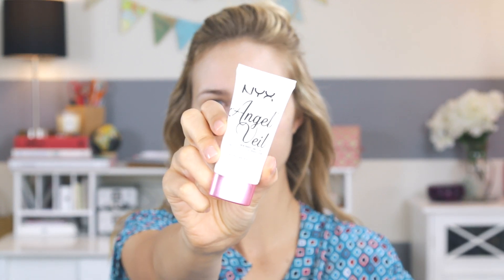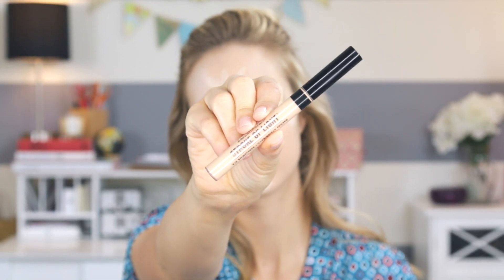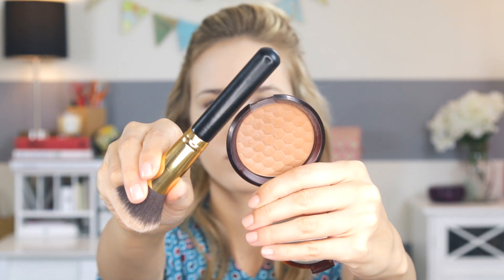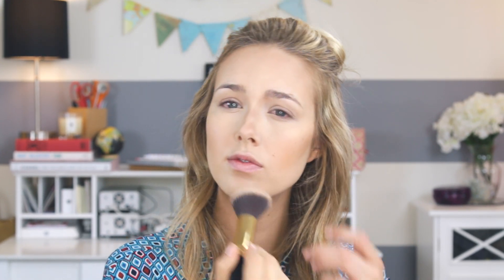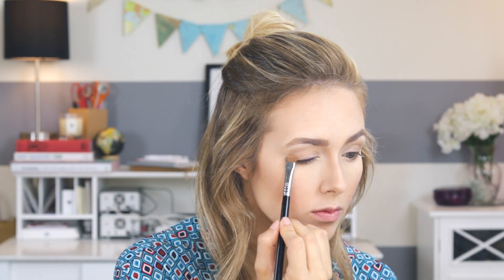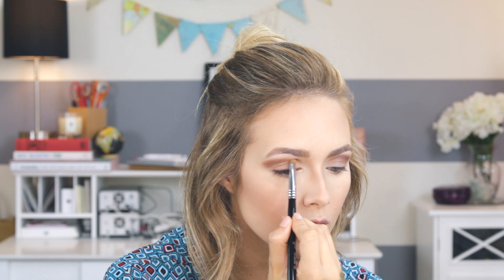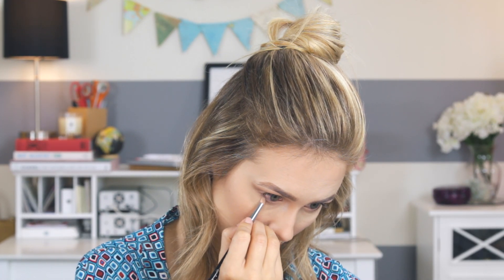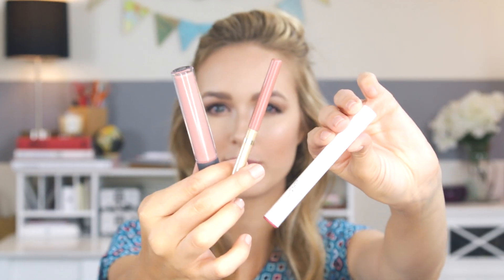Spring Makeup Tutorial - Soft & Subtle Makeup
Transitioning my makeup from season to season is always a fun time & since I bought a bunch of new products, I thought I would put together a makeup tutorial for you guys! I hope you enjoy the tutorial :)